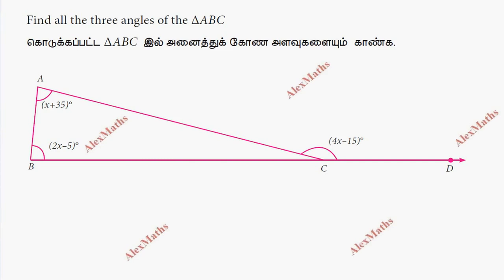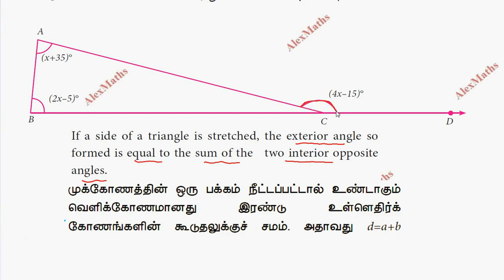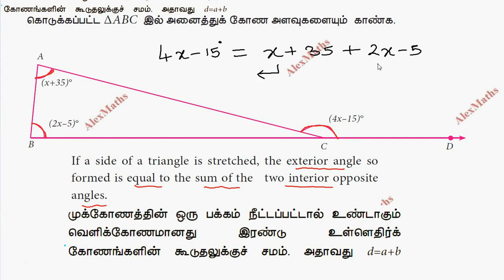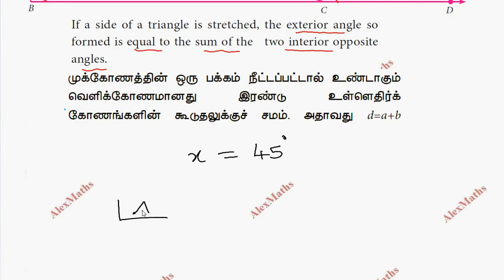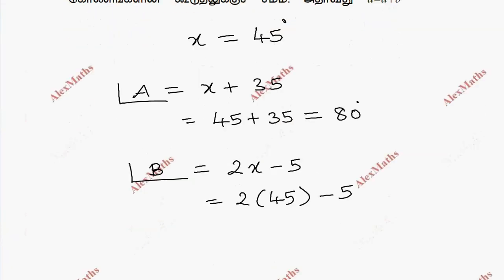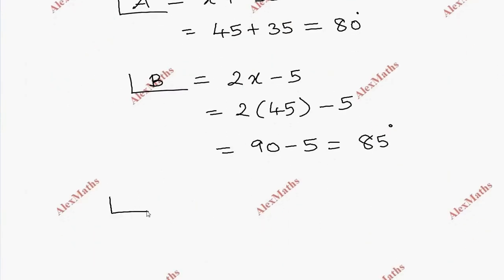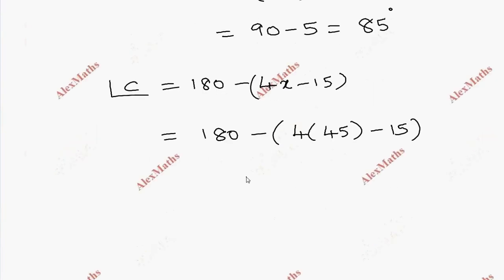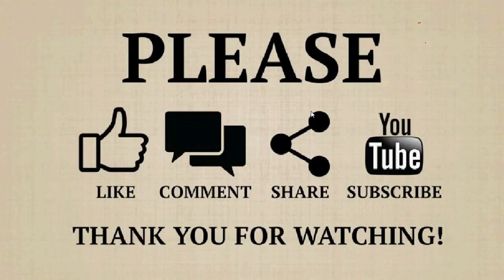TN 9th Maths Geometry Exercise 4.1Q.No.5 Geometry Chapter 4 Congruent Triangles AlexMaths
tnnewsyllabus TN 9th Maths Geometry Exercise 4.1Q.No.5 Geometry Chapter 4 Congruent Triangles AlexMaths